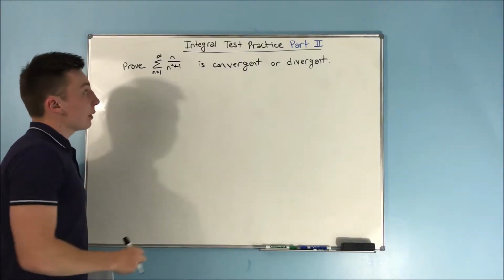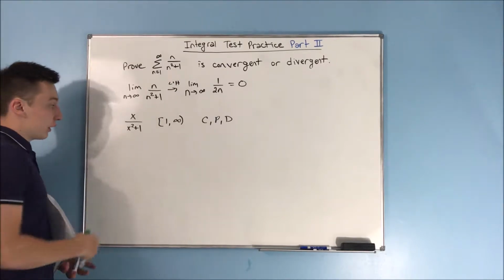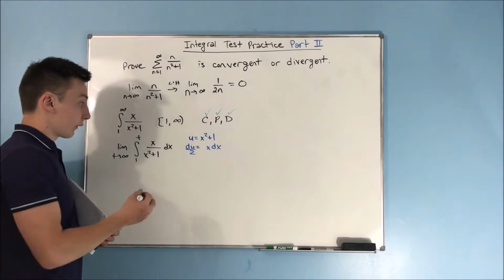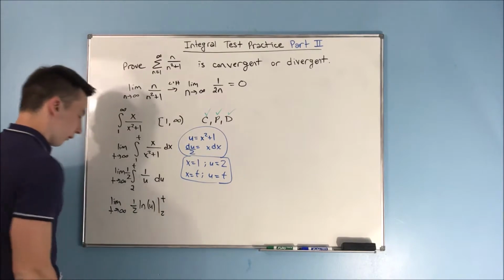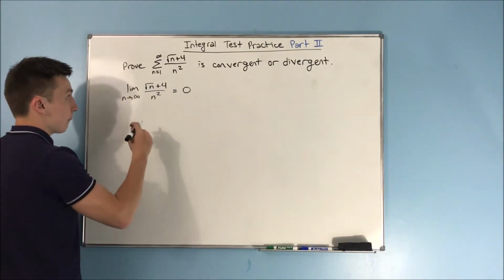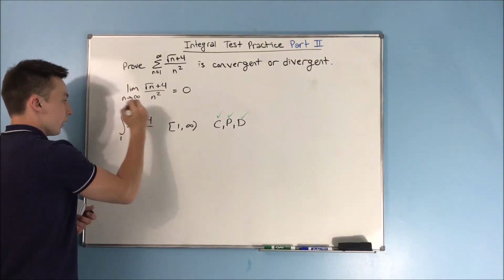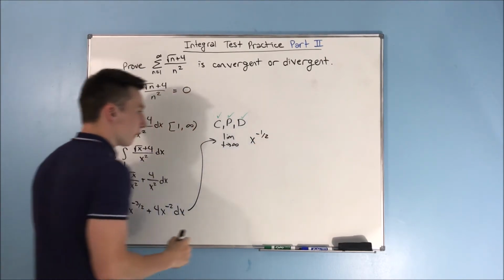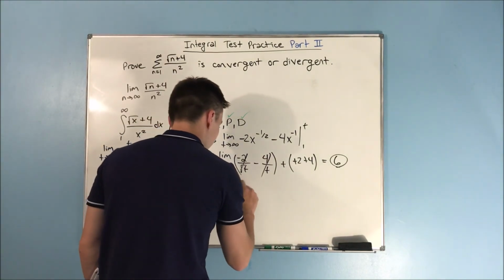Calculus 2: Integral Test Practice (Part II)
This video is going to be part 2 of our integral test practice.  The integral test is basically just computing an improper integral.  If you can do that, this test is a piece of cake.

If the integral converges, your series converges.  If the integral diverges, your series diverges.

This video is just going to be some quick review on everything that we have learned so far in our intro series section.